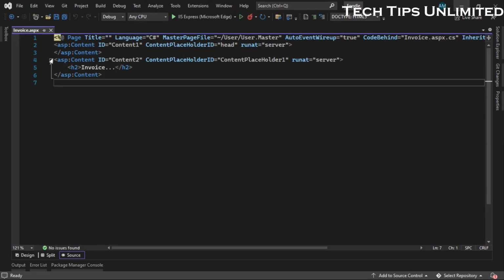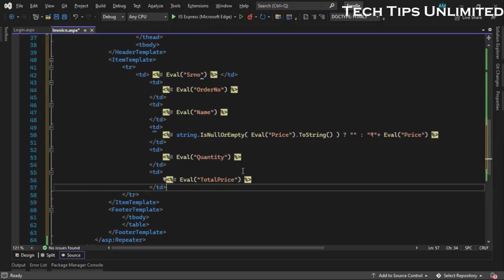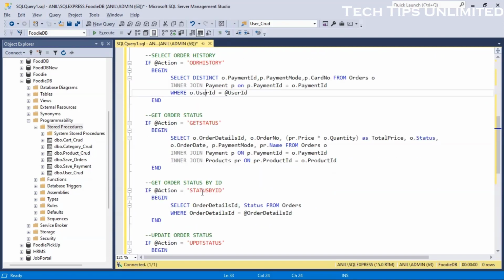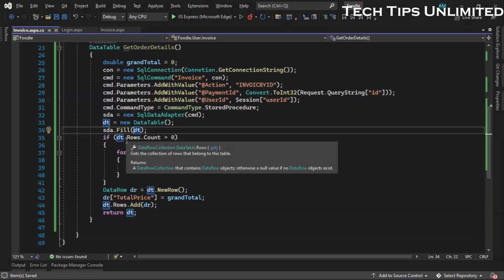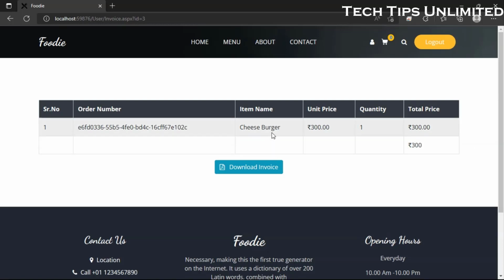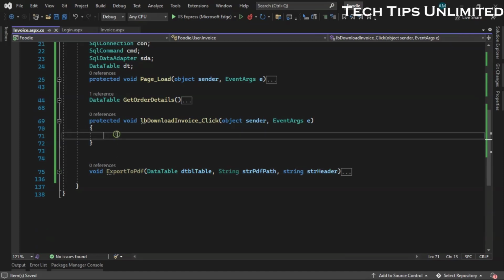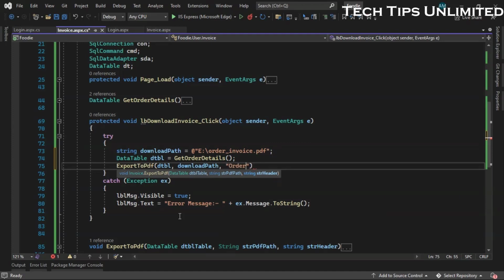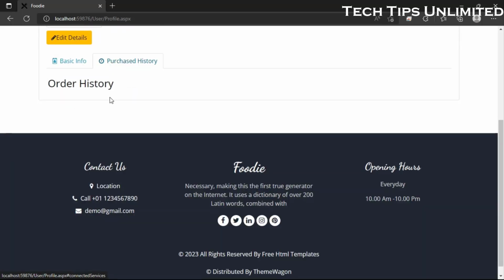Online Food Ordering Website Part 13 Using Asp.Net C# & Sql Server | Order Invoice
Some related queries:
Online Food Ordering Website in Asp.Net C# & Sql Server,Order Invoice,
download order Invoice, display order Invoice, download order Invoice in pdf, download order Invoice in pdf format,